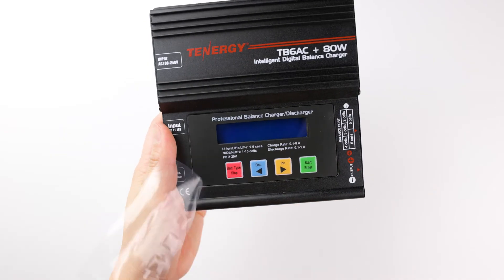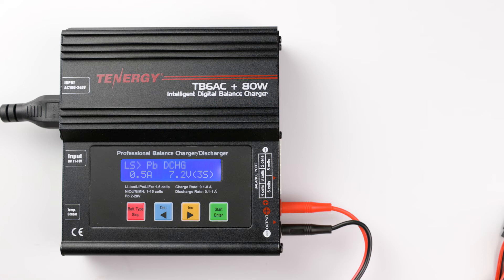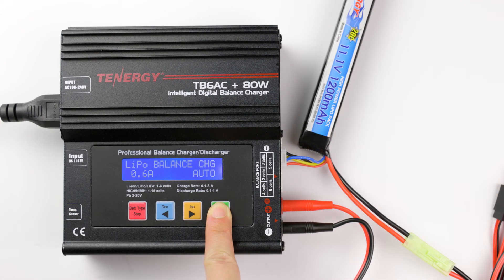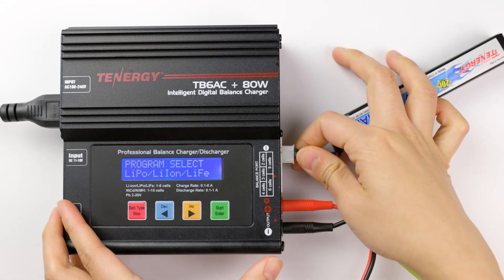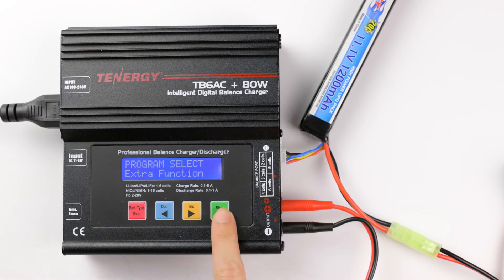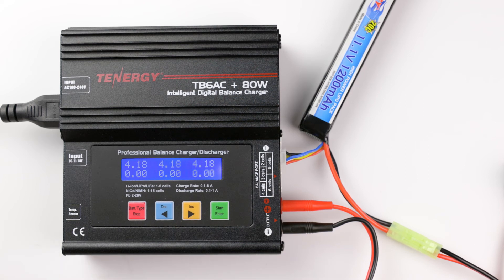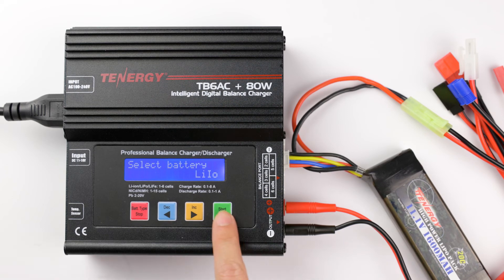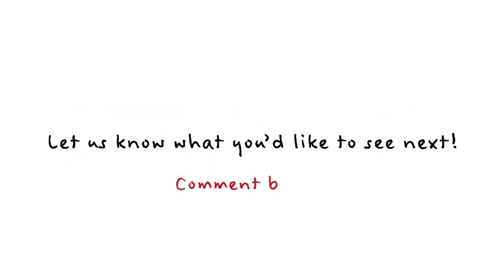Additional features included with Tenergy's TB6AC+80W charger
Learn how to use some commonly used functions that's included with Tenergy's TB6AC+80W charger.

Check out this playlist to learn more about our TB6AC+80W charger

Hope you'll find the video helpful. If you have questions, drop us a comment and we’ll get back to you!

WHAT YOU'LL SEE:
00:00 Intro
00:13 Load memory
01:17 Measuring internal resistance
02:19 Check capacity
03:05 Balancing LiXX
04:03 Outro